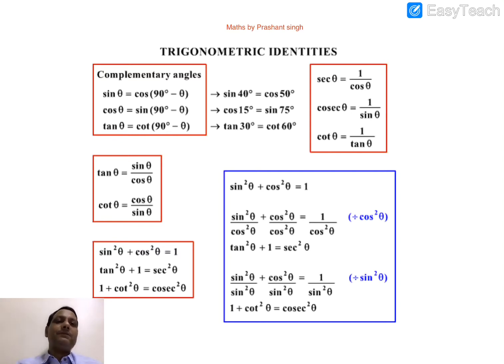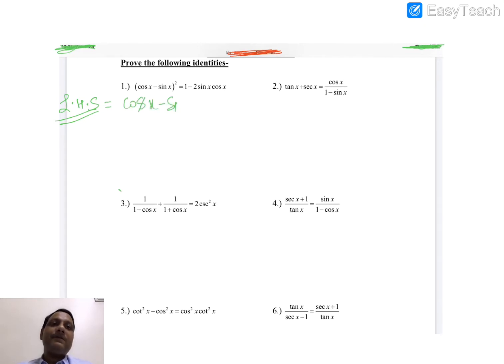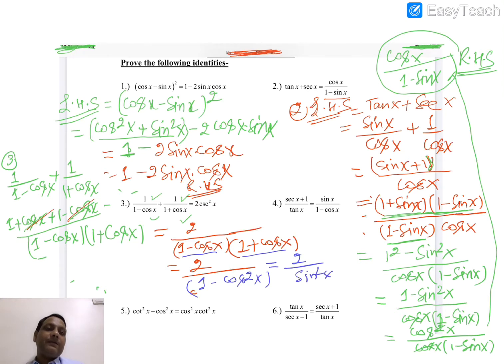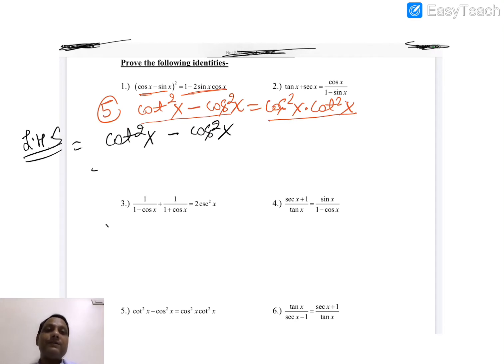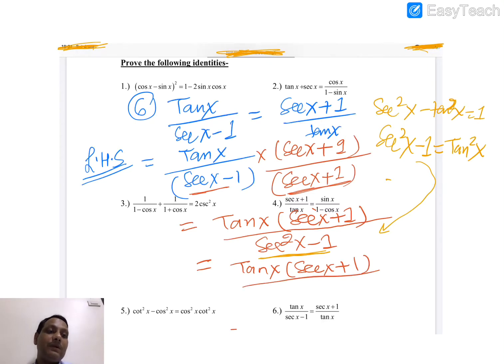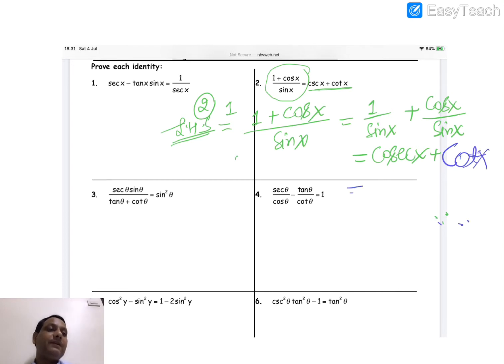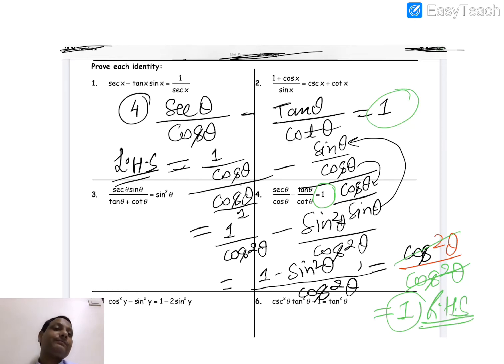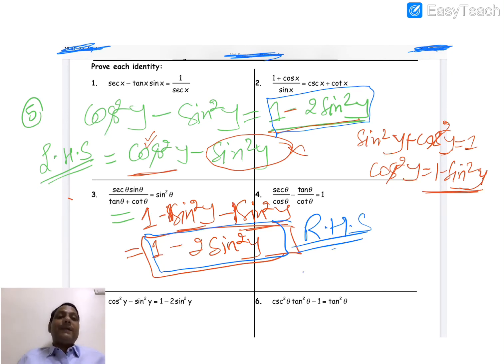Trigonometrical identity; formula and examples proofs;Tri- part-2For IGCSE;CIE;A-Lebel,IB;CBSE,ICSE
Pacific Tutorial center BKK(Bangkok) Mathematics By Prashant singh; All Mathematics course like IGCSE, CIE, EDEXCEL; A-LEVEL; IB; SAT-1; Sat-2; AP-Maths and Statistics; All university maths courses CBSE; ICSE; ISC; and all board courses; MAT-Maths; GRE-Maths; O-Net; A-Net; and any kind of competitive exam.If u all have any kind of doubts and want to contact me please email us